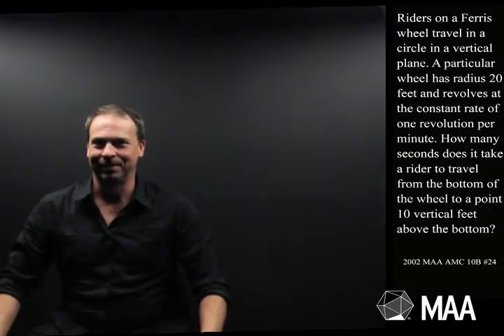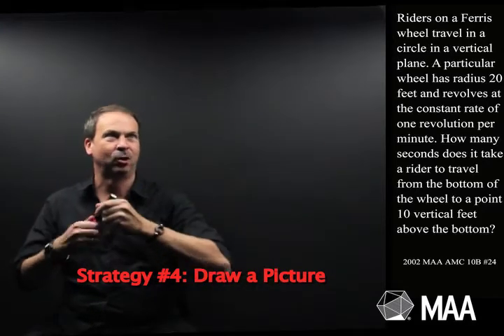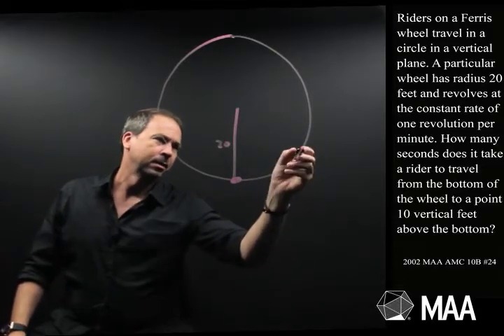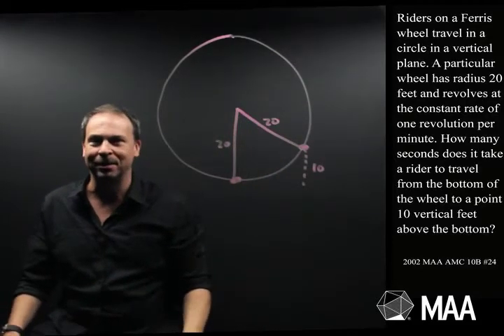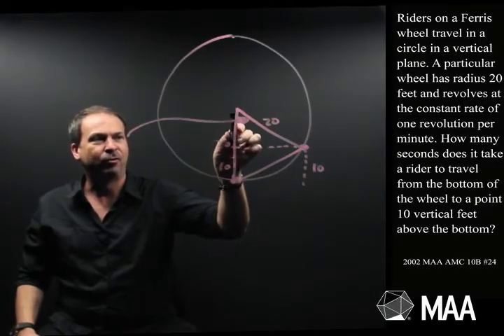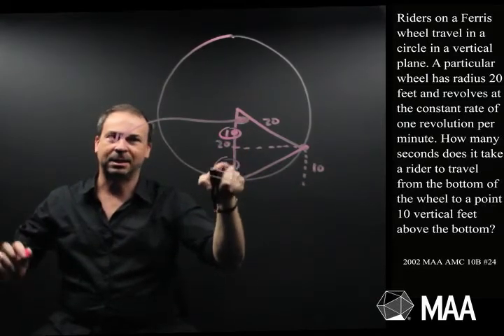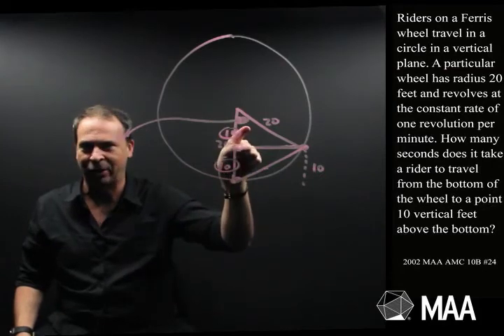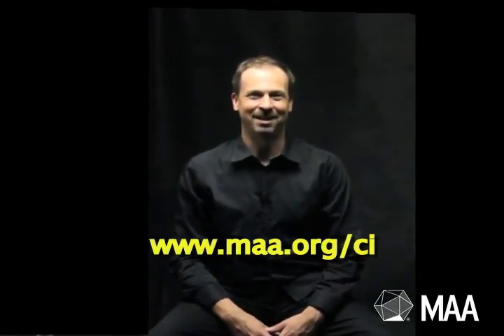A Ferris Wheel Ride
James Tanton takes viewers through this question from the 20024 MAA AMC 10B Competition. Appropriate for the lower high-school grade levels, this question covers Geometry: Circles, the Pythagorean Theorem (or congruent triangles).

Common Core State Standards (CCSS): G-C.2

Major funding for Curriculum Inspirations is provided by the Akamai Foundation, MathWorks, and TBL Foundation. The Mary P. Dolciani Halloran Foundation provided seed funding by supporting the Dolciani Visiting Mathematician Program during fall 2012.